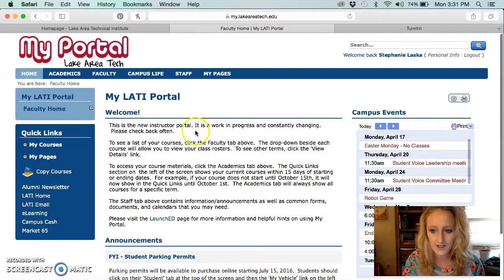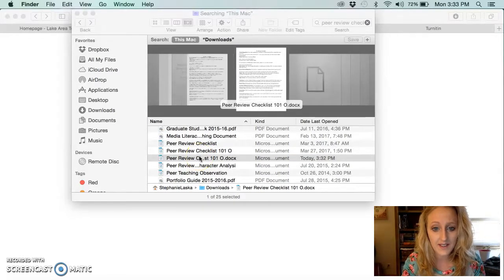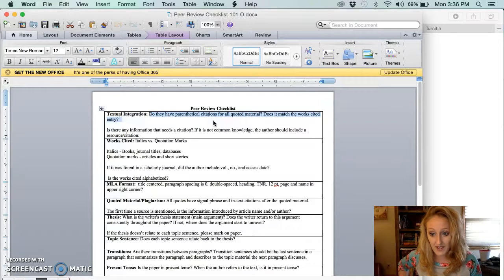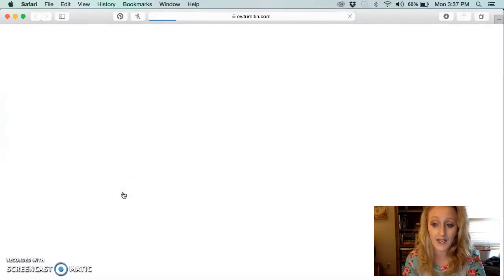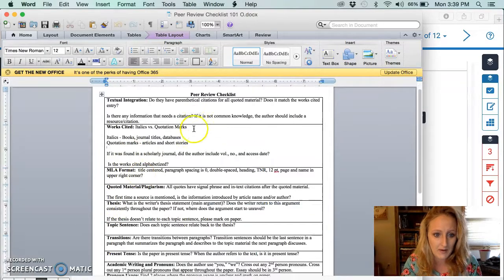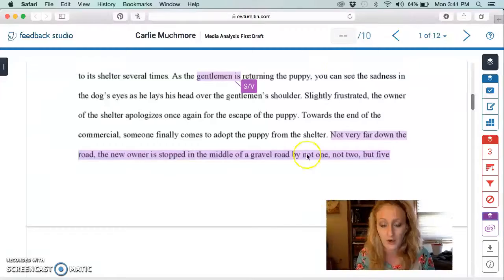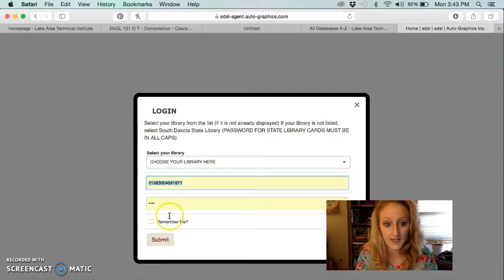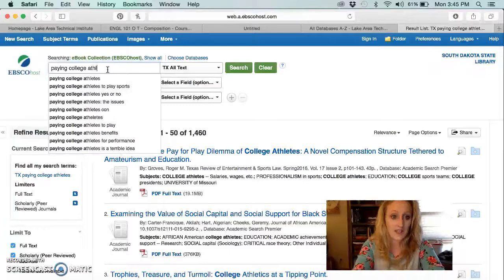ENGL 101 O: Week 15